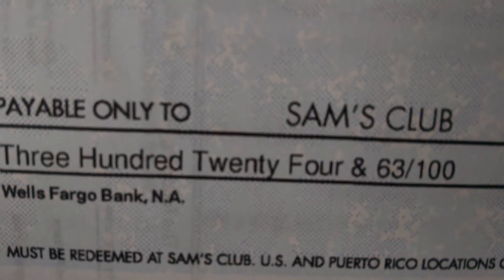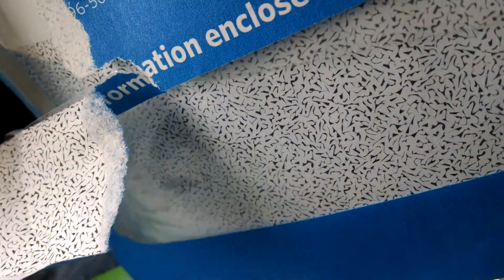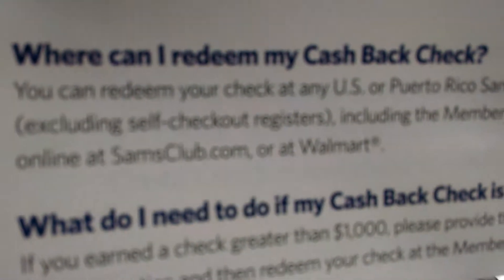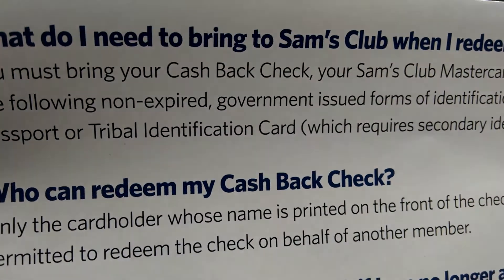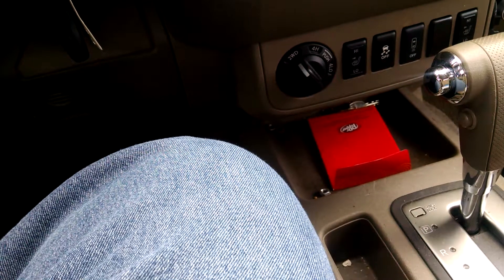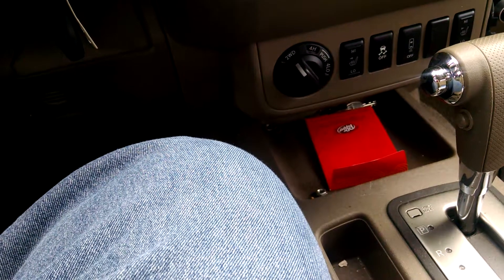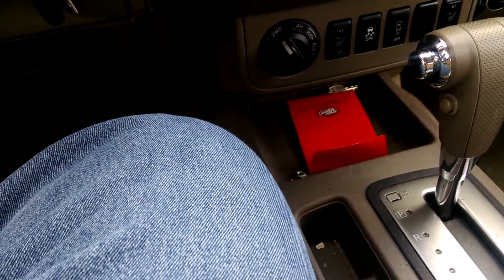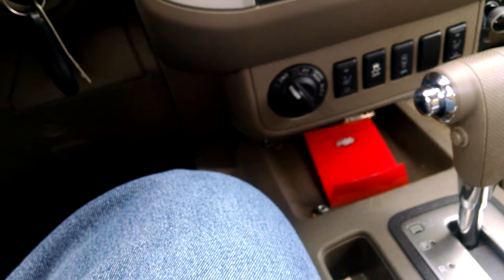sams club rewards check haul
my sams club rewards check has arrived
$324 dollars worth.
they did it a little different this year. last year you had to cash it in at the service desk.
  this year you had to use it payable to sams only. then I learned any overage they give you back in cash.
  I shoulda spent $5 bucks! lol
I stocked up on mortons salt bags for the water softner, lucky charms, honey bunches of oats cereals, capri suns, Aquafina waters, meats, bread, canned tomatos, laundry soap and a whole lot more!
 basically with the card you get 5% back at gas stations, 3% back at restaurants & 1% back at everything else. drawback is you have to wait 1 year for the rewards